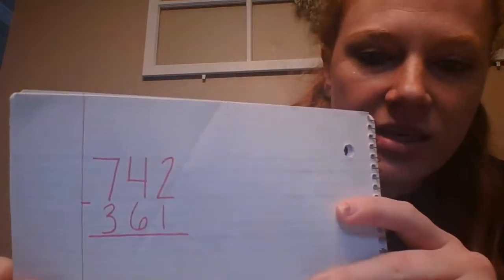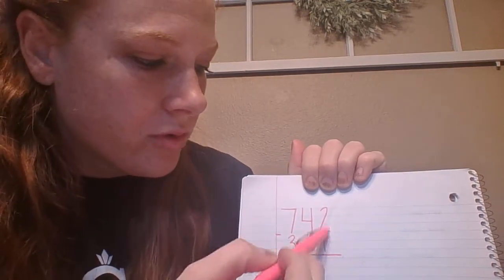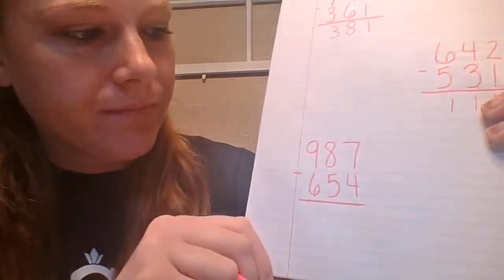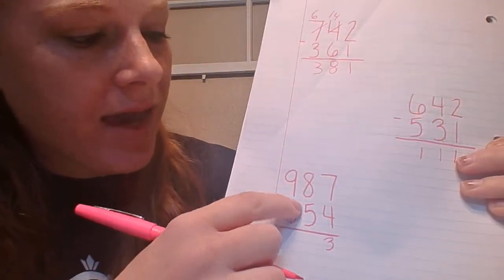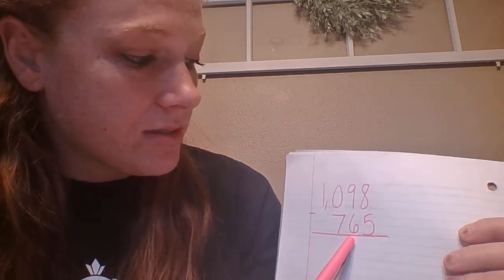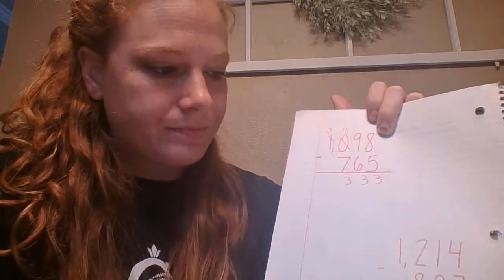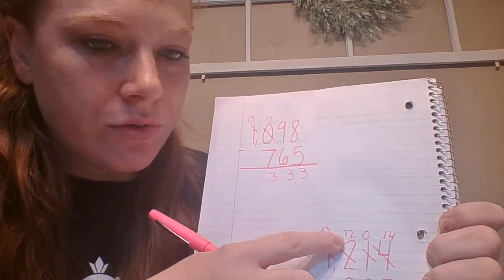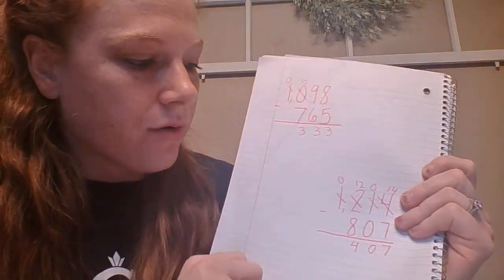Math Day 2!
Solve subtraction problems with Mrs. Whitener!